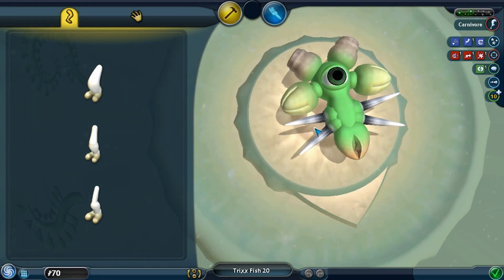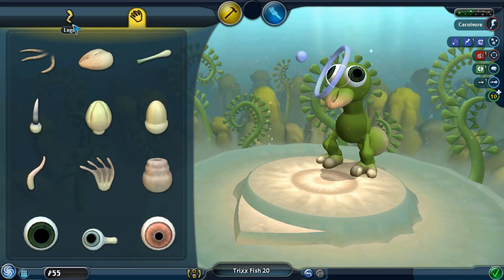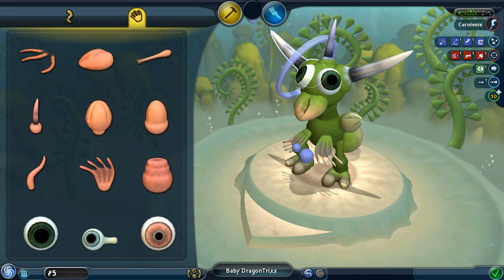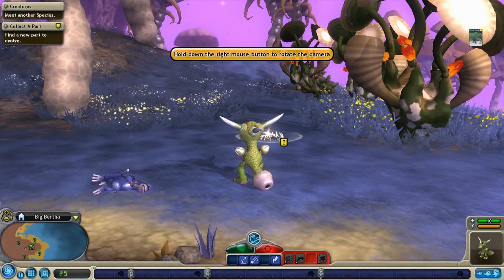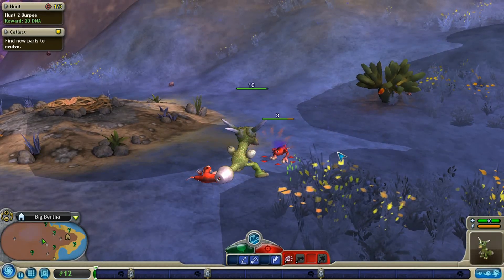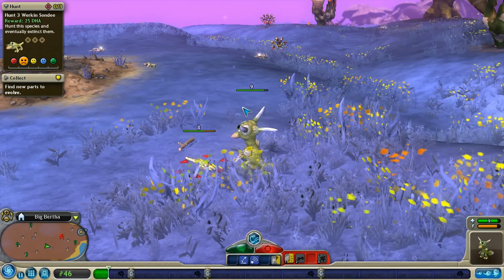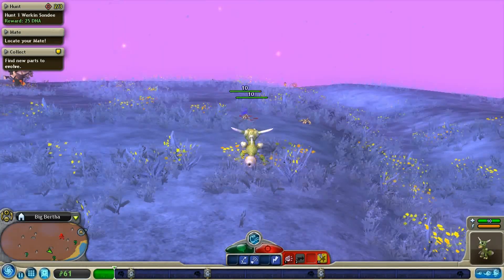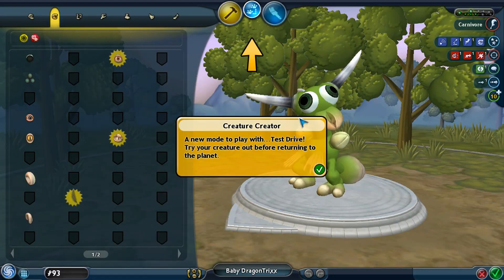Its A Dragon - Spore [P3]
► Leaving a "like" helps B]

►Outro ♫♪ - Xenoblade Chronicles OST - Engage the Enemy

Thats my red eyes

-Pix